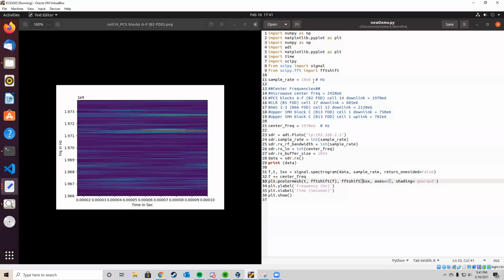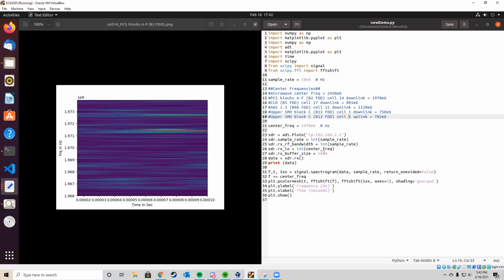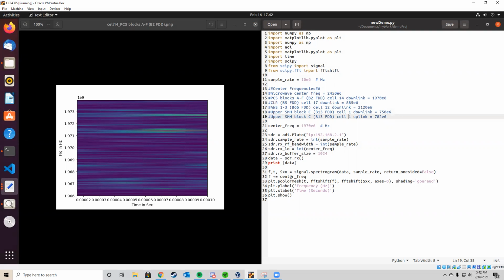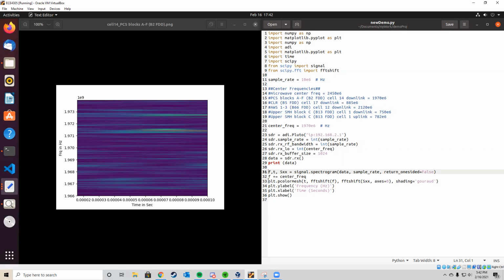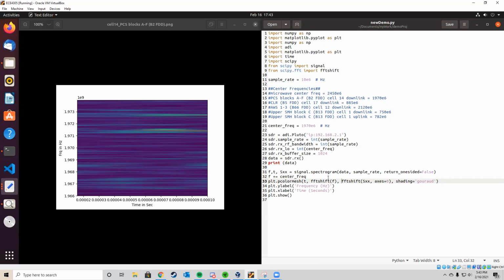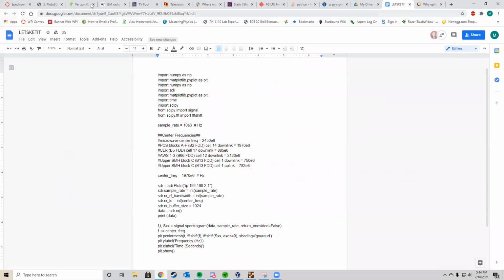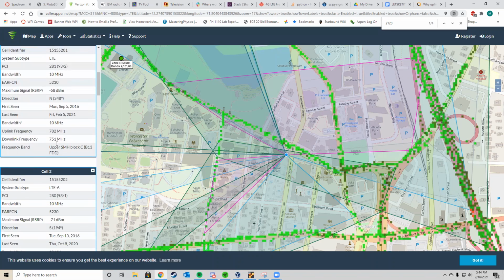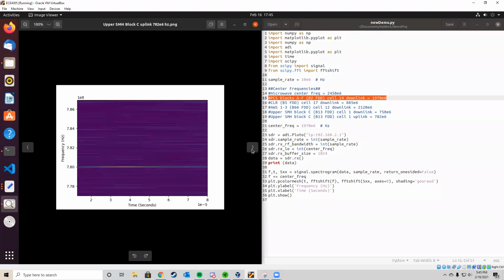Team 3 Sprectrum Analyzer Demo Submission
We love ECE!